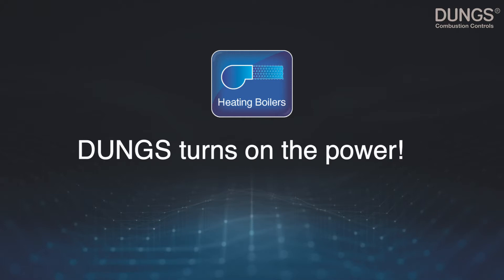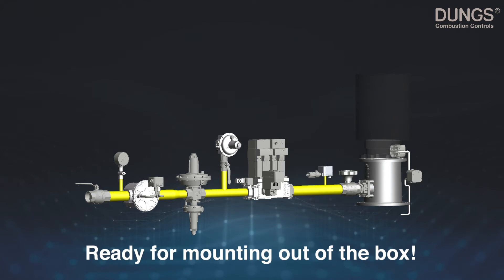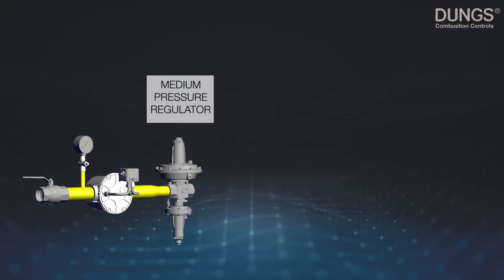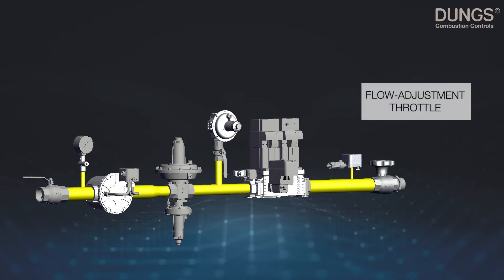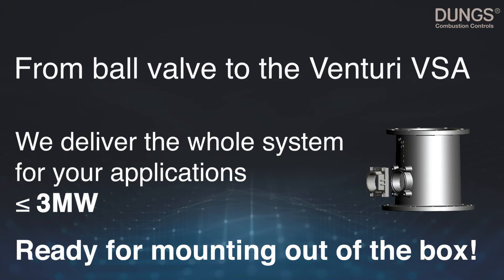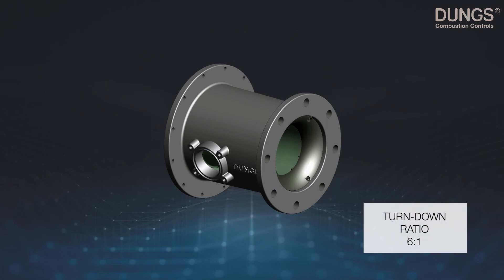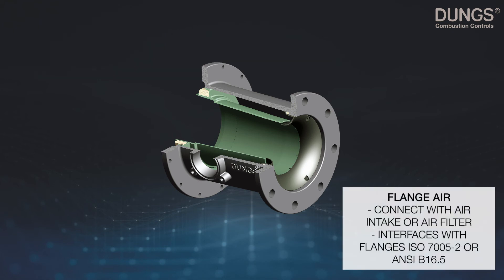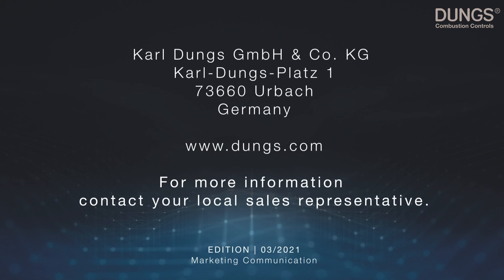Just the right mix – Pre-mix solutions up to 3 MW (10.2 MBTU)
Learn more about the new DUNGS Venturi Signal Amplifier VSA.
DUNGS gas system and VSA provides you a pre-mix solution up to 3 MW (10.2 MBTU).
Ready out of the box for your application!